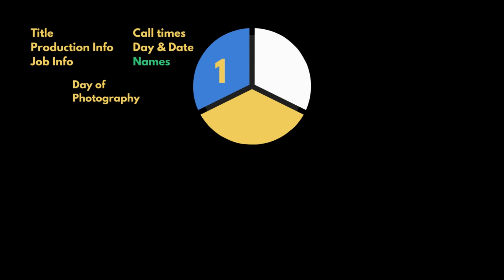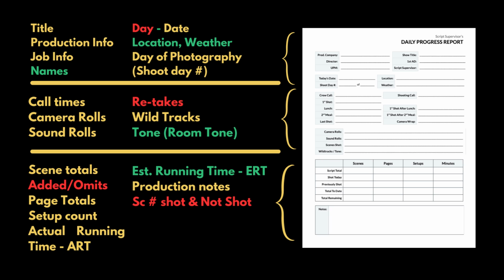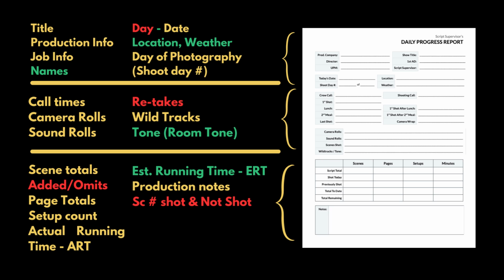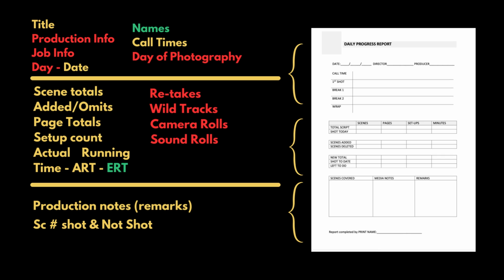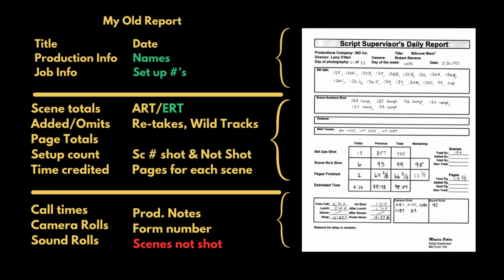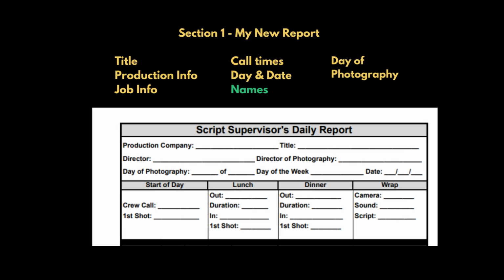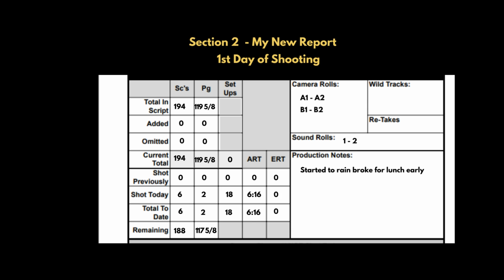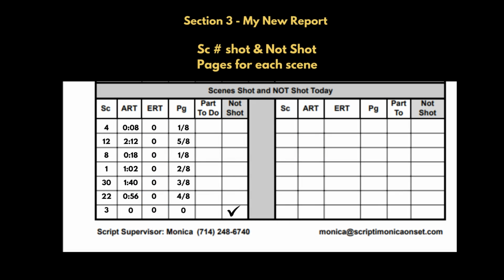Understanding the Script Supervisor's Wrap Report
In this video, we'll look at the Script Supervisor's Wrap Report and see how it can help you improve your efficiency on set.

Let's check out what makes a killer Script Supervisor report, comparing it to what's being used today!
00:00 Introduction
00:26 Essential Elements of a Report
01:13 Section 1 - Basic Info
01:42 Section 2 - Daily Totals
02:22 Section 3 - Sc's shot
02:52 Example 1 Report
06:08 Example 2 Report
08:23 Example 3 Report
09:28 Example 4 Report
10:15 My Old Report
11:43 My New Report
12:19 My Section 1
12:41 My Section 2
13:02 My Section 2 Day 1
14:05 My Section 2 Day 2
15:47 My Section 3
16:58 Recap
17:26 Your Homework!